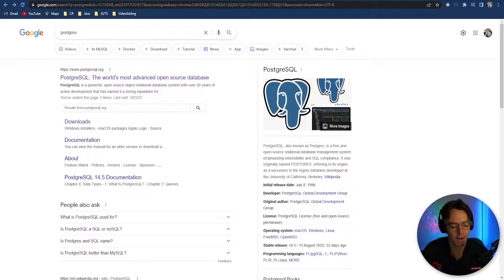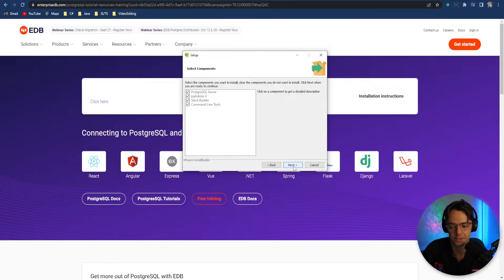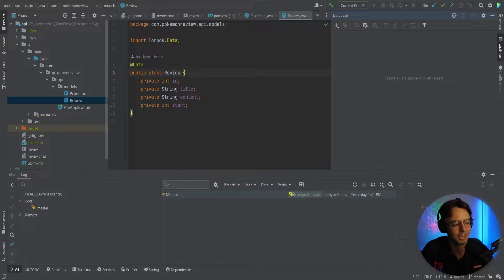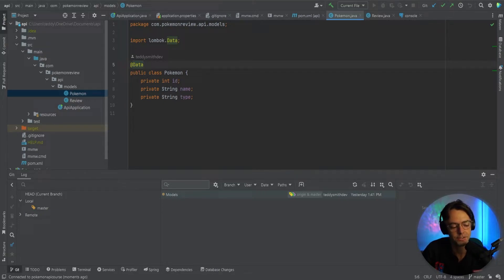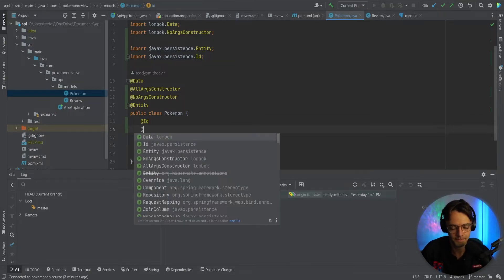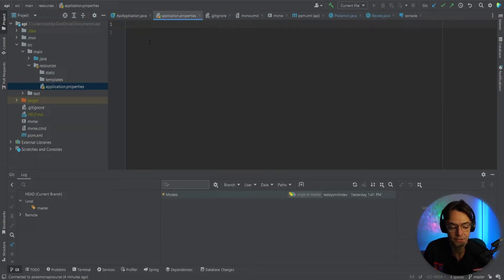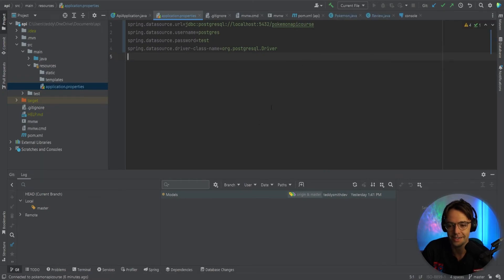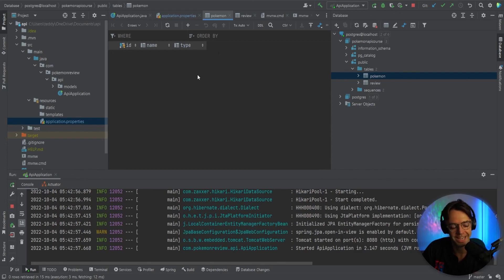Spring Boot For Beginners - Setup Spring Data